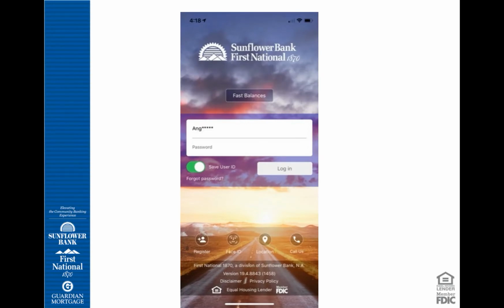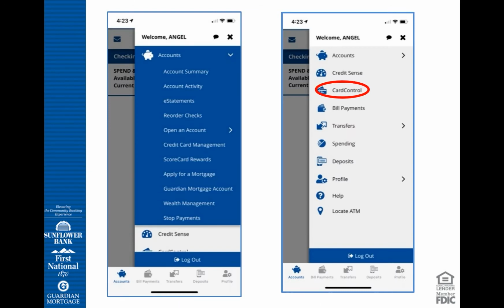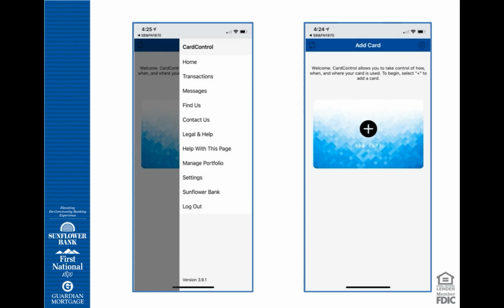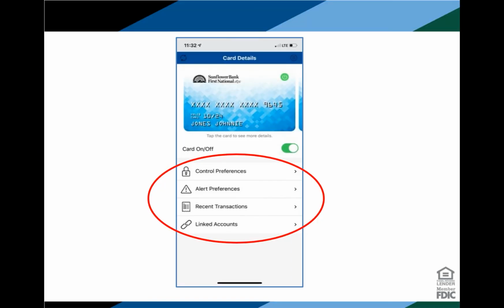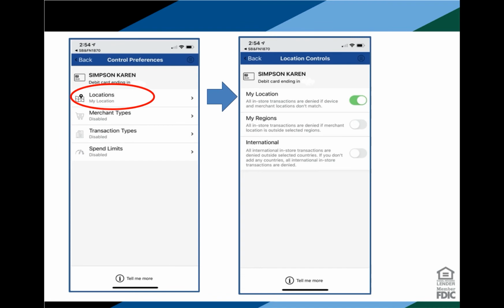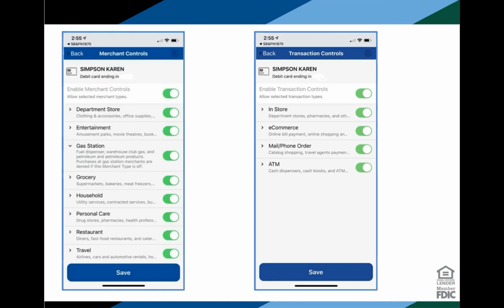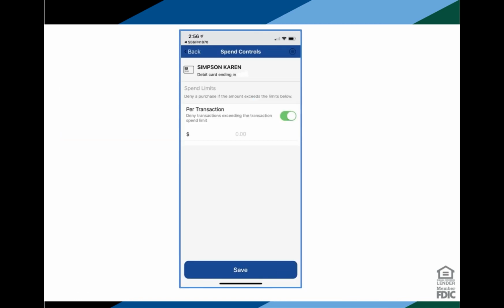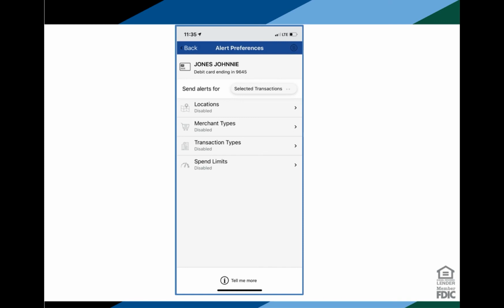New Personal Mobile Banking - Training